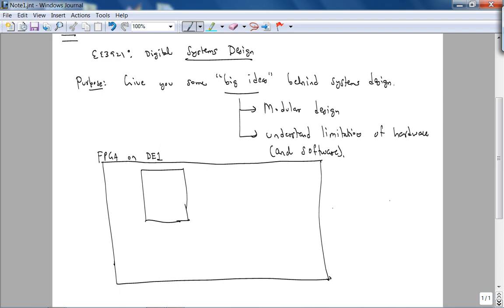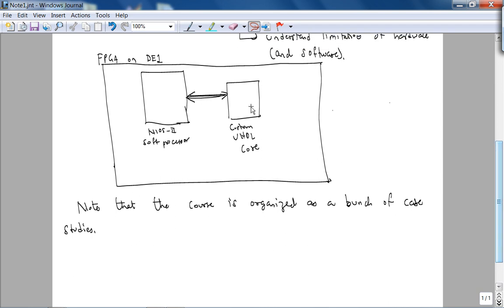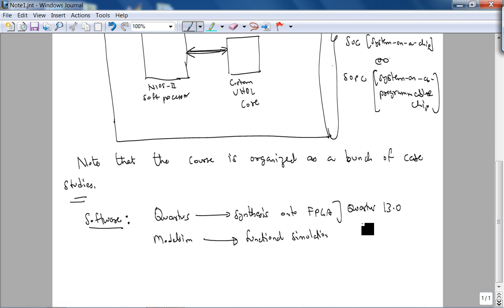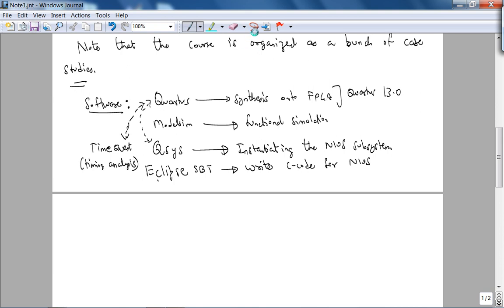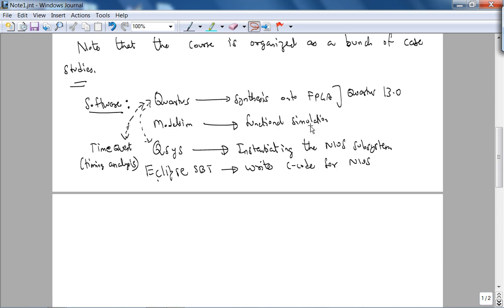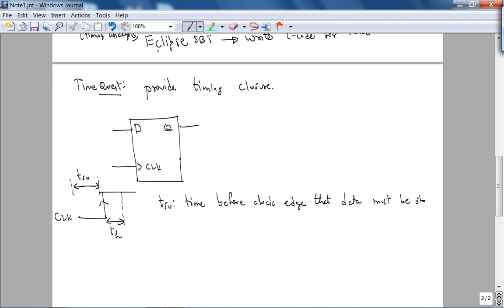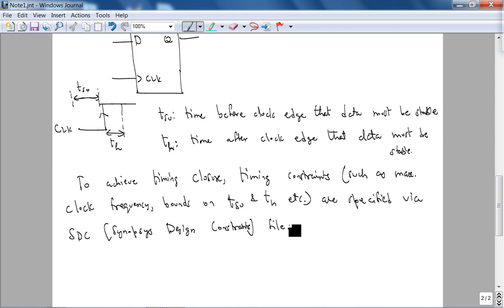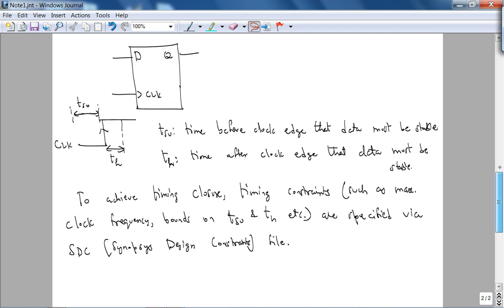ee3921Fa13w1L2 CourseIntroduction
In this lecture, we will go through an overview of EE3921 - Digital Systems Design.  Specifically,  we will see how this course emphasis "big ideas" behind SYSTEMS design including modularity and processor based system-on-a-programmable-chip (SOPC). We also give an overview of various software tools used in this course, including the concept of timing closure via TimeQuest.